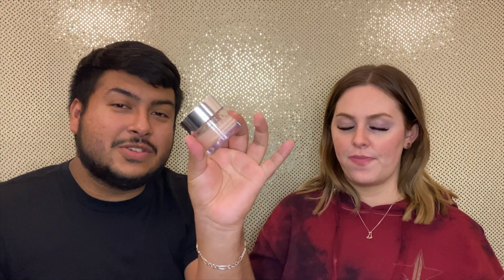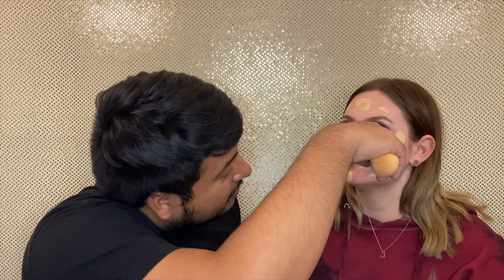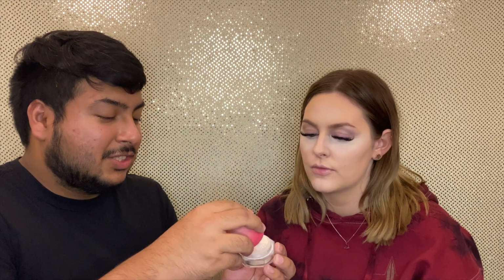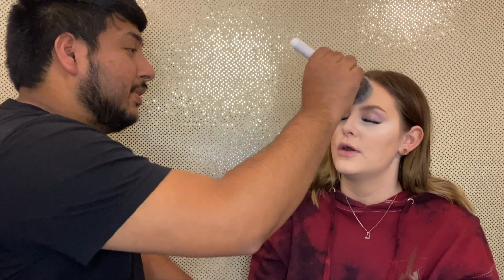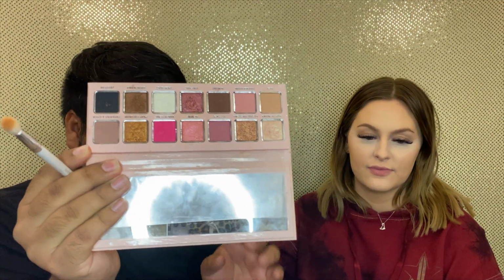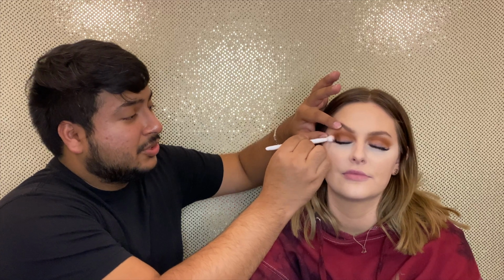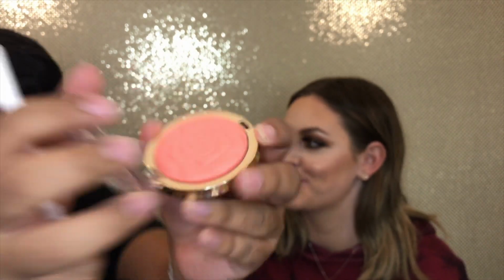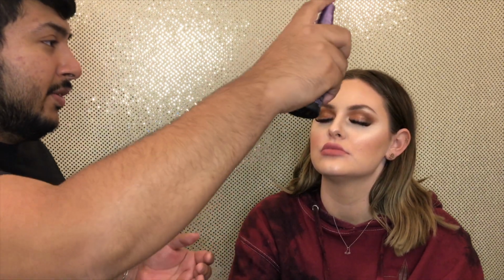FULL-FACE BEAT ON AN ONLYFANS GIRL!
Hey everyone! In this video I have a special guest! Molly! She has been my good friend since the 7th grade and now we're all grown up! This is Molly's first time being on camera in this fashion, so excuse her awkwardness lol. She doesn't seem to be this shy on her OnlyFans (link below) In this video I tried to teach Molly how to use her own makeup while adding in some of mine, overall this was the outcome! I had so much fun making this video, even through all the technical difficulties we had. I'm sure this will not be the last time we see Molly on this channel!

⭐️Blinx Lash Extensions⭐️
Jennifer

✨Products mentioned✨
Clinique 72 HR Moisture Surge (Mine)
Botanics 100% Organic Rosehip Oil (Gave to Molly)
Fenty Beauty Pro Filt'r Hydrating Primer Soft Silk (Molly)
Cover FX Blurring Primer (Mine)
Fenty Beauty Pro Filt'r Soft Matte Foundation- 230 (Molly)
Fenty Beauty Pro Filt'r Hydrating Longwear Foundation- 110 (Molly)
Huda Beauty The Over Achiever High Coverage Concealer- Whipped Cream (Molly)
Fenty Beauty Pro Filt'r Instant Retouch Concealer- 100 (Molly)
Anastasia Beverly Hills Loose Setting Powder- Translucent (Mine)
Fenty Beauty Pro Filt'r Instant Retouch Setting Powder- Butter (Mine)
Clinique Beyond Perfecting Powder Foundation and Concealer- Creamwhip (Mine)
Morphe Continuous Setting Mist (Mine)
Urban Decay Primer Potion- Anti-Aging (Mine)
Morphe 35G Palette (Molly)
Urban Decay 24/7 Glide On Eye Pencil- Bourbon (Mine)
Tarte Lights Camera Lashes Mascara (Gave to Molly)
L.A. Colors Bronzer- Beach Babe (Mine)
Too Faced Lip Injection Extreme (Mine)
Milani Blush- Bella Bellina? (Molly)
Milani Blush- Coral Cove (Molly)
Colourpop Super Shock Highlighter- Smoke And Whistles (Gave to Molly)
Lorac Highlighter- Daylight (Gave to Molly)
L.A. Colors Lipliner- Peachy Feels (Mine)
Urban Decay 24/7 Glide on Lip Pencil- Naked (Mine)
L.A. Colors Pout Matte Lipgloss- Let's Kiss (Mine)
Urban Decay All Nighter Setting Spray (Mine)
Smashbox Photo Finish Setting Spray (Mine)

Of course all opinions are my own, TRUST ME, I'll let you know what's up!